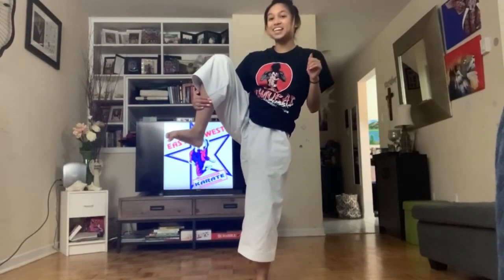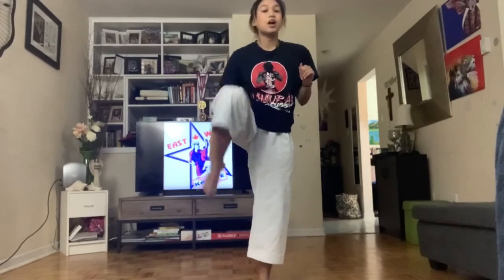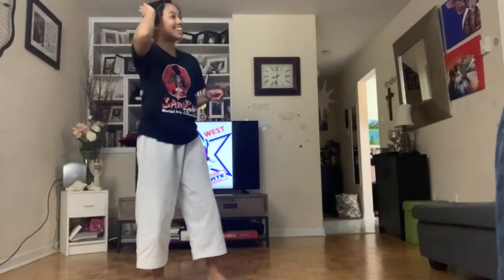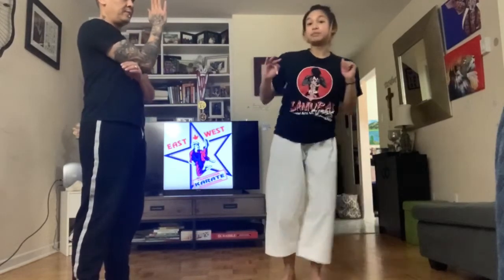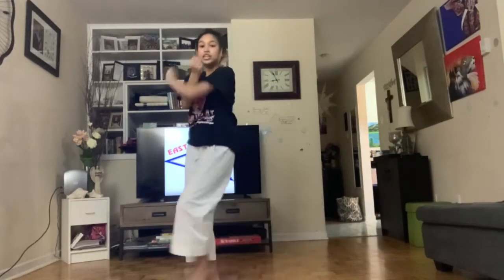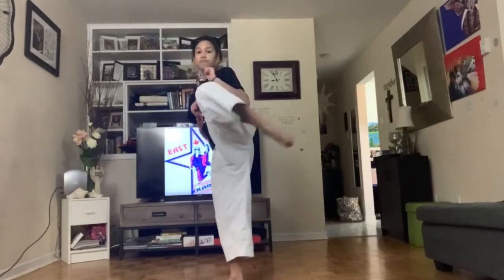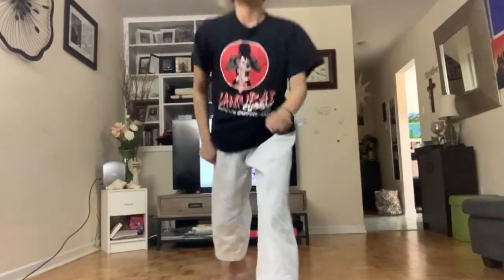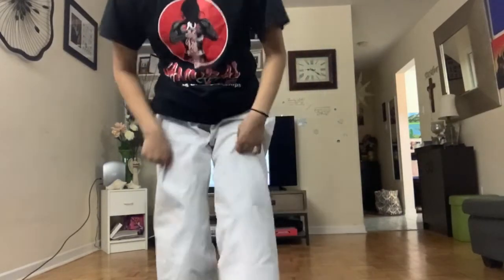YELLOW/ORANGE BELT CURRICULUM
Calling all EWK parents! Join your kids for a fun karate session and get kickin’!!!

SIDENOTE: All the basics and combinations in every single video is MIRRORED so it is easier for the kids to follow along!